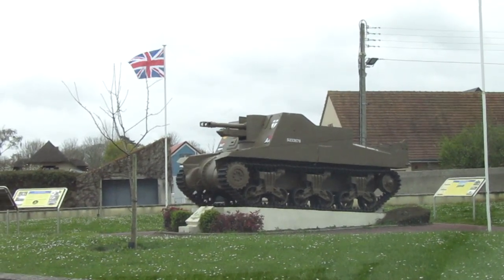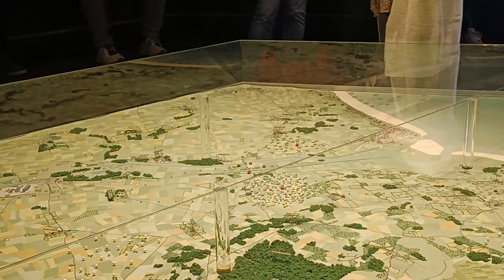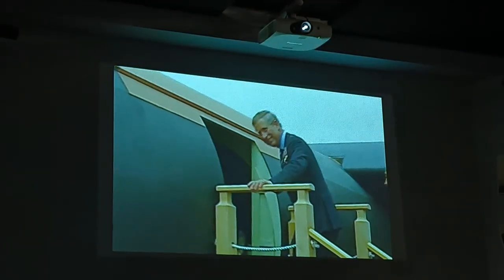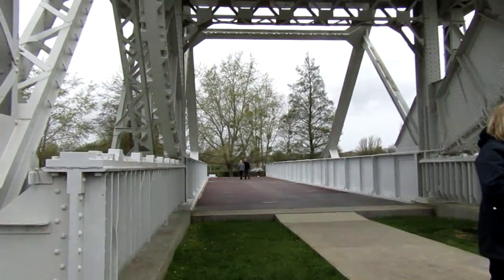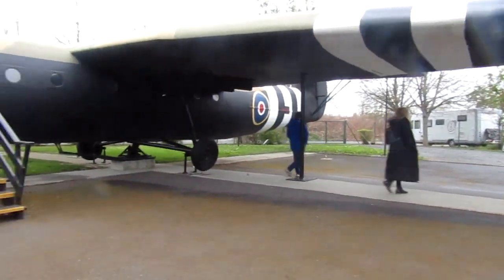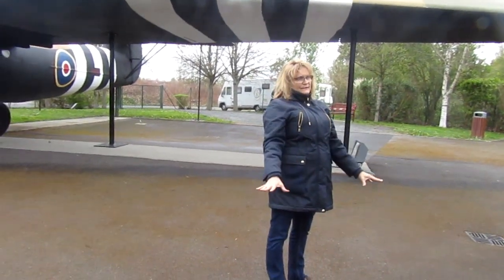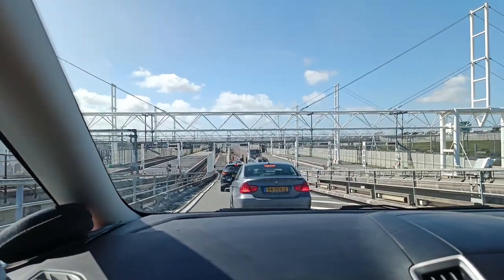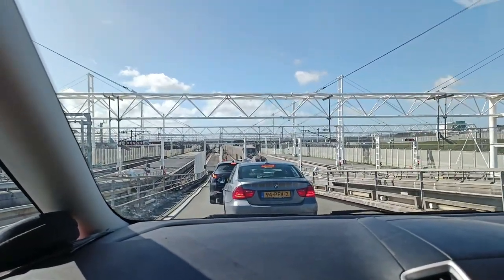A Trip to France: Day 4 Normandy Pegasus Bridge - The First Bridge to be claimed ham and jam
Upload Schedule: when I feel like it AKA multiple times a week 💩

📦Amazon wish list

⭐️Join YouTube Memberships⭐️
Don’t have one yet

PEOPLE IN THE VIDEO: me, myself, and I @jsracing1233
Video Editor: me
Thumbnail: also me